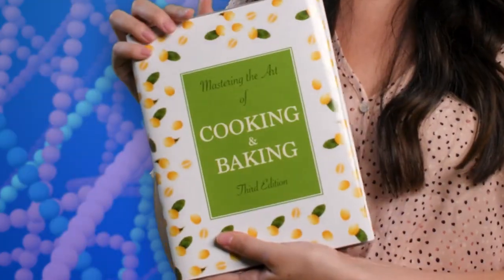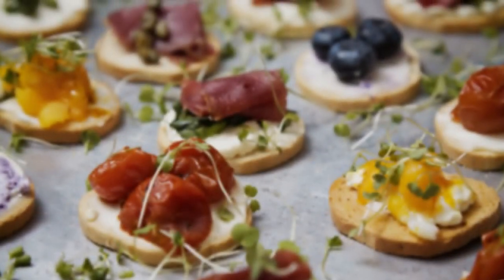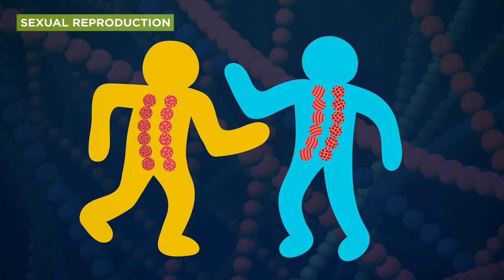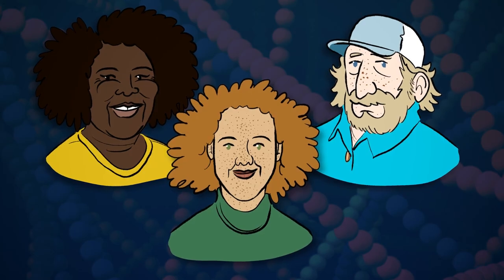How Genes are Inherited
Genes are physical objects that are passed down from our biological parents. They're also coded information that guides the production of proteins and, eventually, an entire organism. Learn more about the ways genes are inherited.

Explore how traits and inheritance influence plants, animals, and people

Find teacher ideas, resources, activities, printables and more to teach about inheritance of genes and traits

Help the Genetic Science Learning Center keep making high-quality educational activities, provided at no cost, by donating
Select "Create Custom Gift" and include in the notes that you'd like your gift to go to the Genetic Science Learning Center.